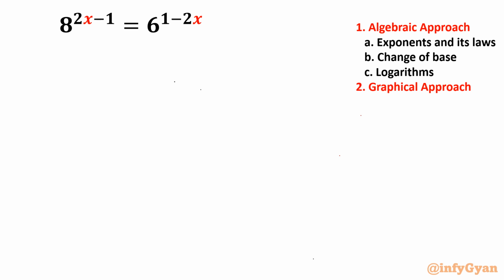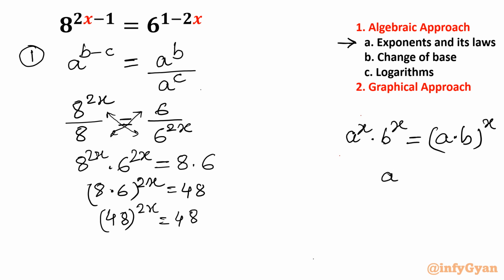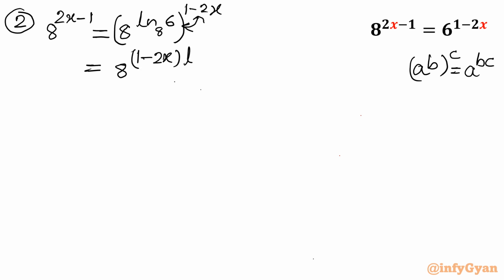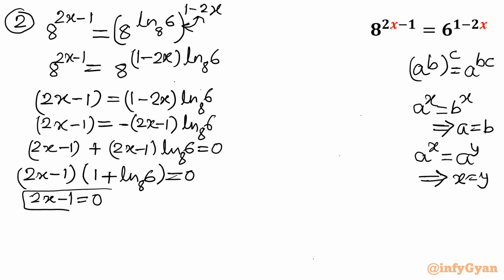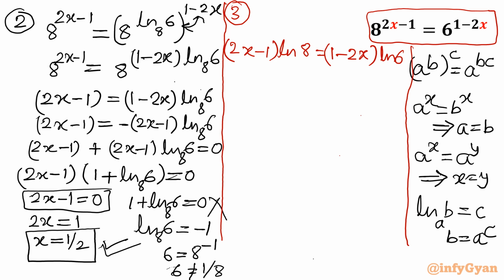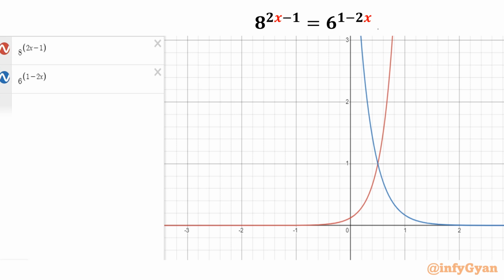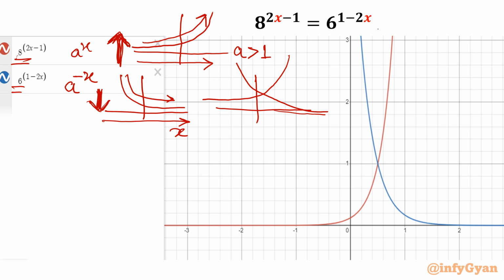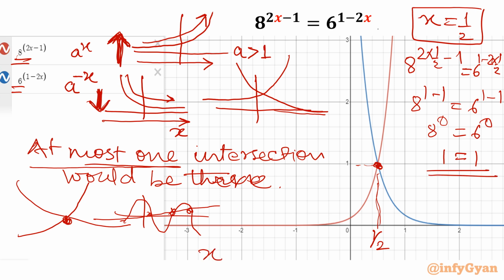Exponential Equations Made Easy: Using Algebraic and Graphical Techniques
Are you struggling with exponential equations? Do you find it difficult to test them using algebraic (3 methods) and graphical methods? If so, this video is for you! In this tutorial, we'll show you how to test exponential equations with confidence using simple algebraic and graphical techniques. We'll start by explaining the basics of exponential functions and their properties. Then, we'll walk you through step-by-step examples of how to test exponential equations using change of base, logarithms and graphical plotting. By the end of this video, you'll have a clear understanding of how to test exponential equations and be able to do it with ease. Whether you're a student, a teacher, or just someone who wants to improve their math skills, this video is a must-watch! So, grab a pen and paper, and let's get started!

Topics Covered:
Exponential Equations
Exponents
Exponents properties
Change of base formula
Logarithms with its properties
Graphical representation

6 Time Stamps:
0:00  Introduction (Algebraic and Graphical Methods)
0:50  Solving by exponents and exponents rules
3:04  Solving by change of base method
6:39  Solving by logarithms with properties
8:38  Graphical method (conclusion through calculus)
11:41  Check solutions through substituting values